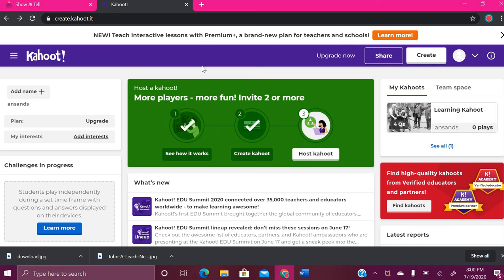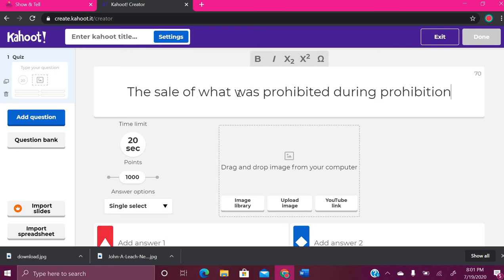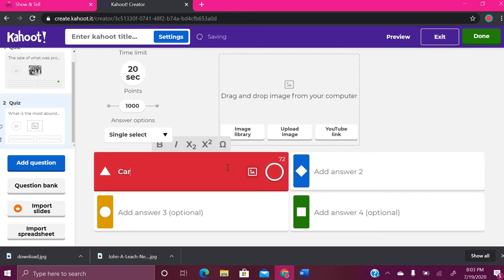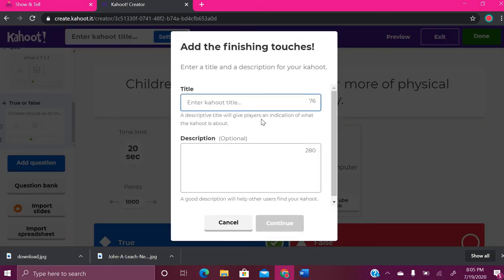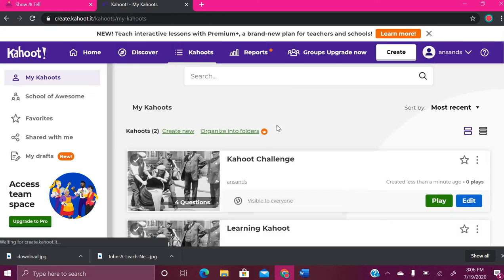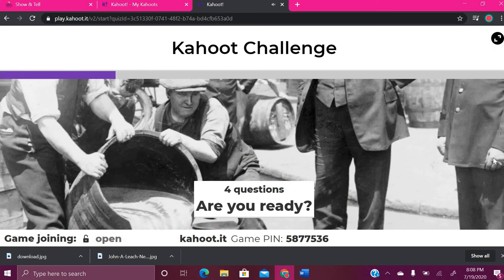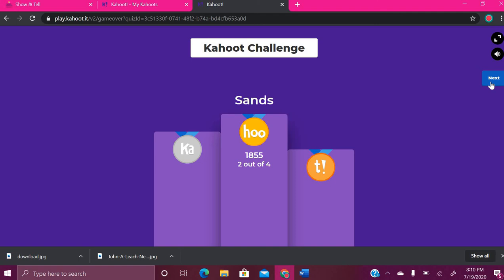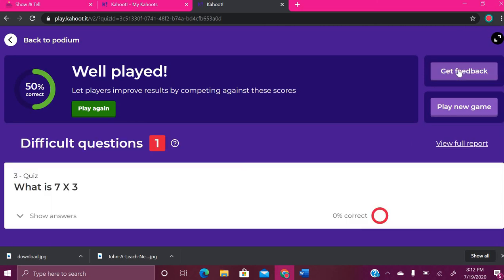Kahoot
This is a video about the tech tool Kahoot.